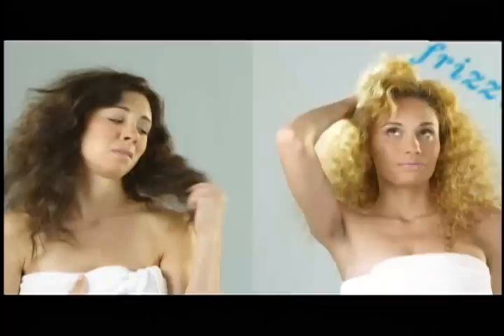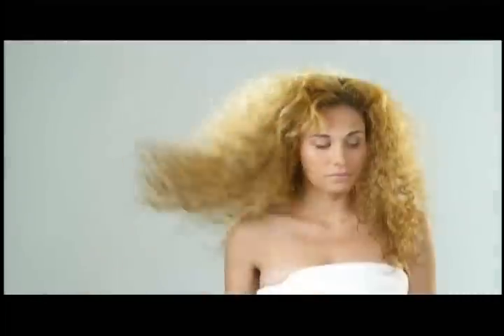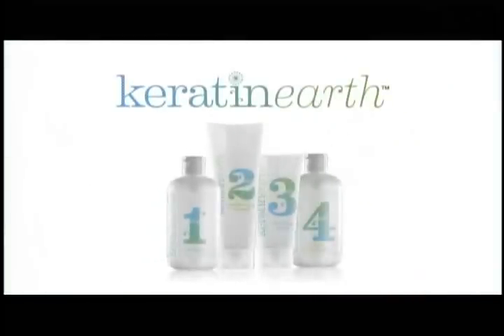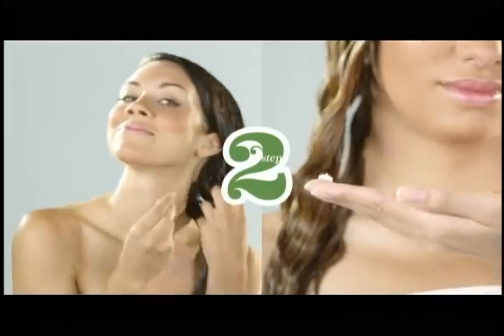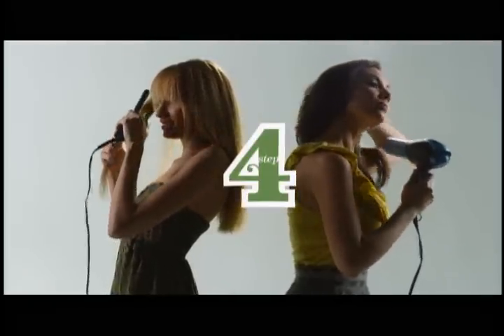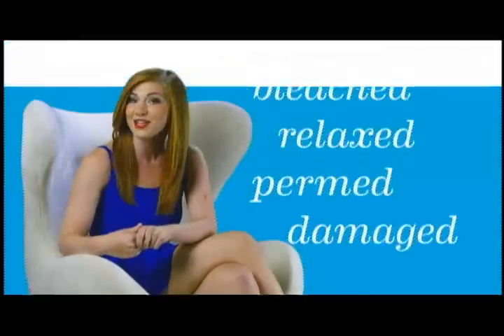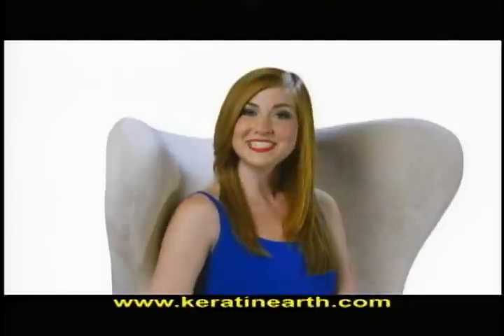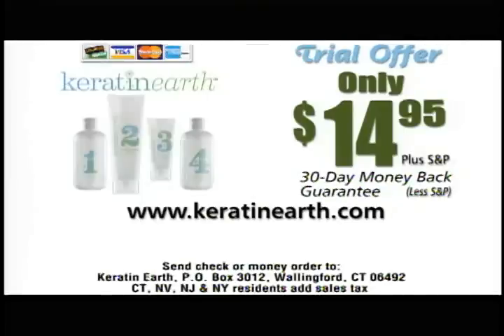KeratinEarth Commercial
A commercial I did a few months ago for Keratin Earth!
Featuring Audra Wahhab, Angelea Preston, and Ellie Sikes